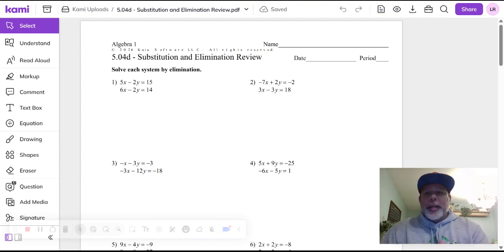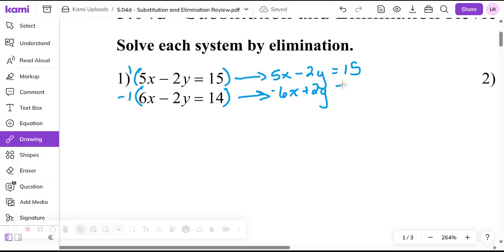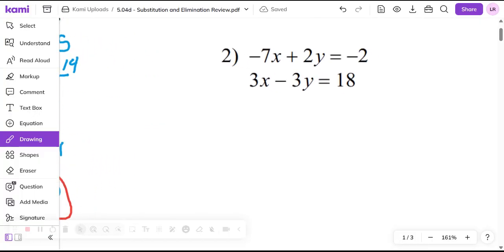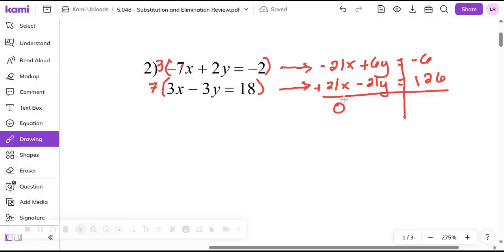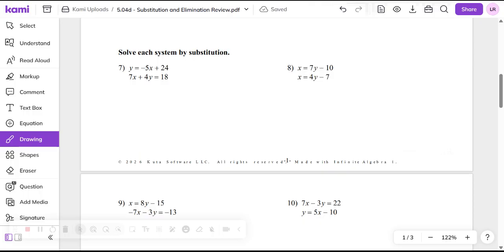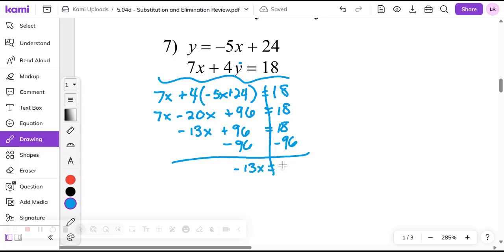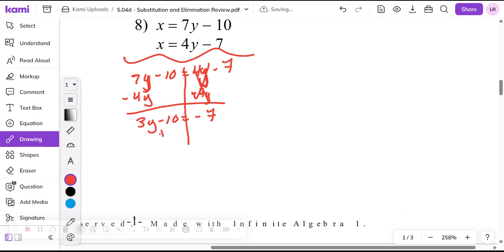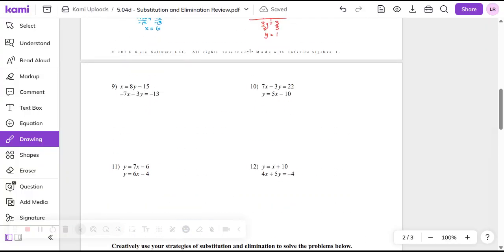1-28 ELearning Help Video - 5.04d Substitution and Elimination Review